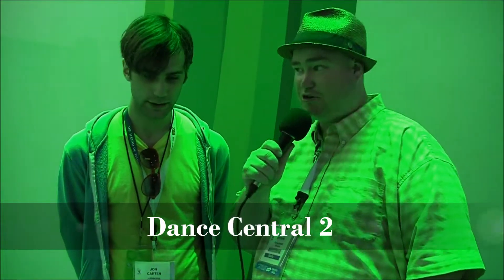E3 2011 Dance Central 2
Chris Brown of The Married Gamers interviews Dance Central 2 Producer Jon Carter from Harmonix.  Dance Central 2 will hit stores Fall 2011.